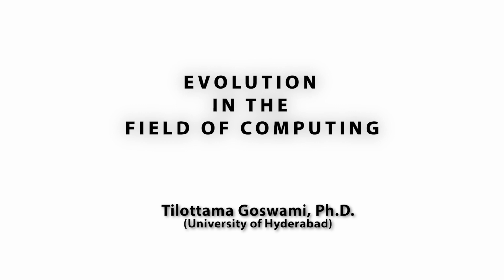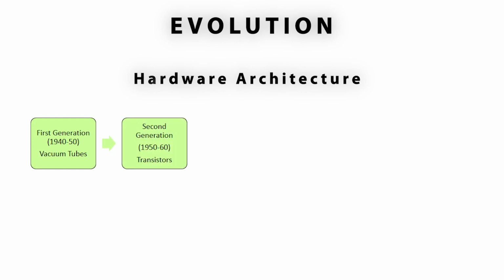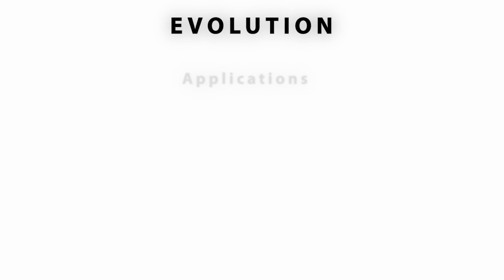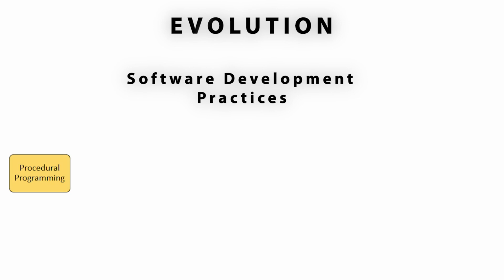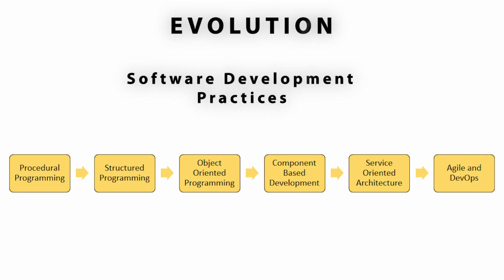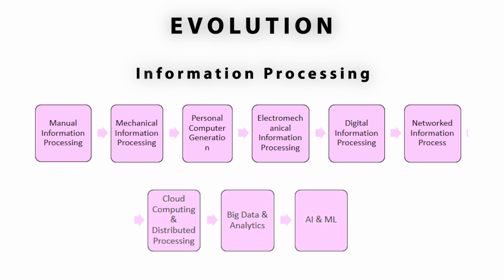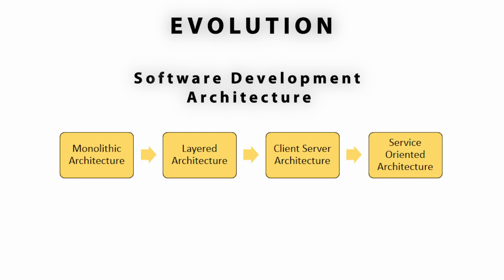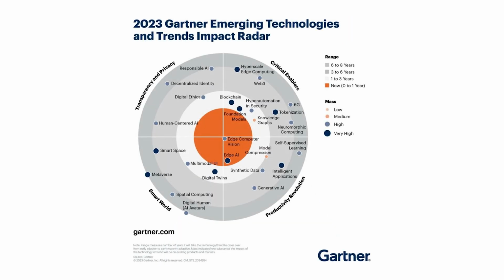Why the evolution of computing is useful and important to know?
Knowing the evolution of computing from different perceptions provides a foundation for learning, innovation and critical thinking in an increasingly digital and tech driven world. The evolution of Hardware, Applications, Software Development Practices, Information Processing, Industrial Revolutions, Technological Revolutions, Data Storage & Processing, Evolution of Web, Software Development Architecture, Emerging Technologies is showcased.

Key Takeaways:

Knowing the evolution of computing and related topics is useful and important for several reasons:
1. Historical Perspective it allows us to appreciate the progress and advancements made in the field over time and appreciate the challenges and breakthroughs that have shaped the modern computing landscape.
2. Secondly Technological Awareness enables individuals to stay informed about the latest developments and trends to make informed decisions about adopting and leveraging them in various domains.
3. Very helpful from the perspective of Career Opportunities
4. It also sheds light on the ethical implications of technology, potential consequences, risks, and societal impacts
5. Awareness of the evolution of computing helps us anticipate future trends and developments. It enables us to stay ahead of the curve and be prepared for the challenges and opportunities that may arise as computing continues to evolve.